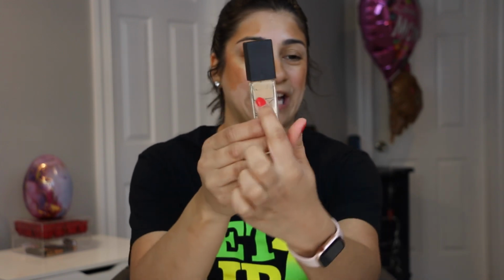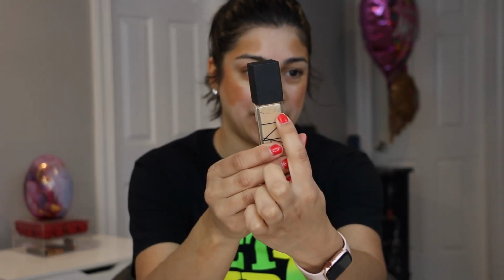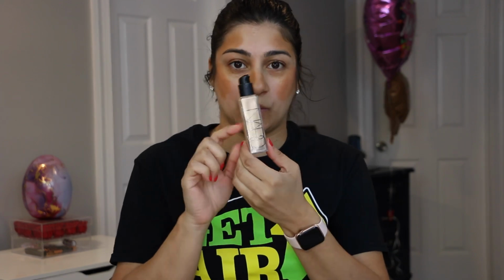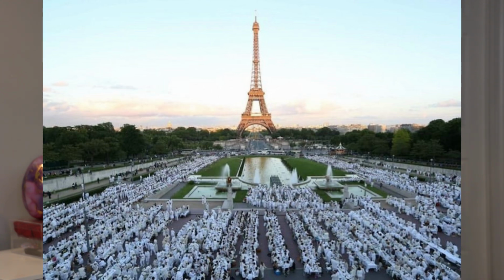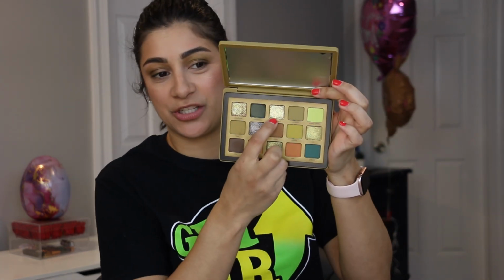MERCARI NIGHTMARE WITH A SPLASH OF LE BLANC DINNER DETAILS | Natasha Denona Yucca Palette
Products used
Loreal perfecting base
Natasha denona citrus palette  N/A
Anastasia amber
Nars Radiant foundation
Clinique corrector
Makeup forever concealer
Charlotte Tilbury powder N/A
Wet n wild photo focus
Mac shiny pretty palette N/A
It cosmetics brow
Almay gel
Natasha denona yucca
Makeup forever mascara
Maybelline moon

I GOT LUCKY THIS MONTH | Pan Those Eyeshadows UPDATE

username: @ale_lisette

✰Makeup I'm Wearing✰:
∣Eyes∣:
∣Lips∣:
∣Nails∣:  wet n wild heatwave

✰Camera: Canon 70D
✰Lens: Canon EF-S 18-135mm
✰Editing Software: Cyberlink PowerDirector

My mailing address:
Alejandra Lisette